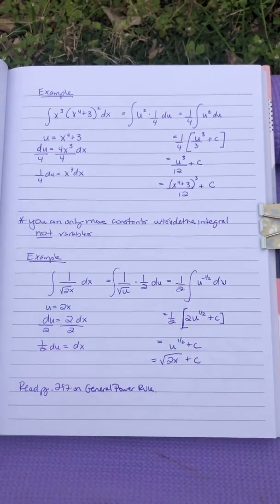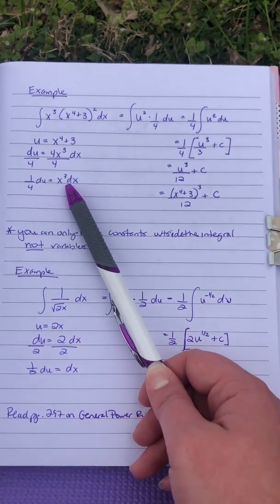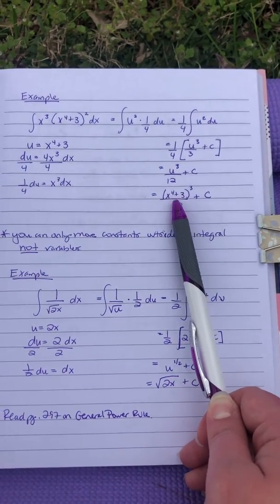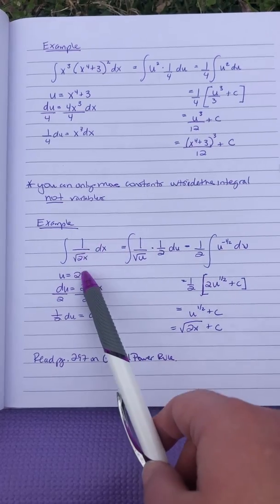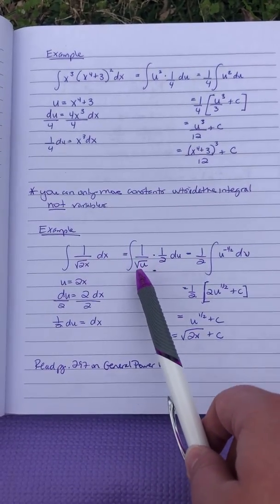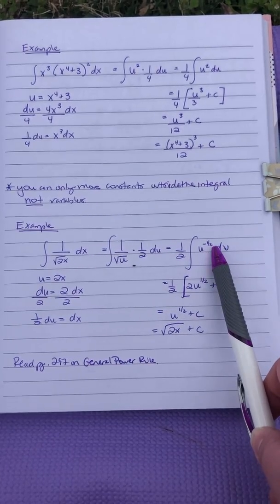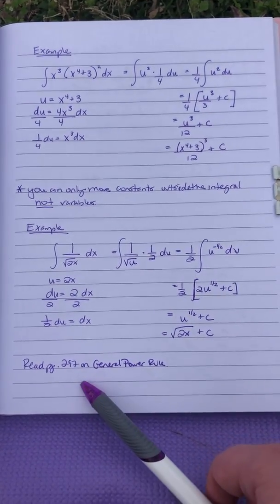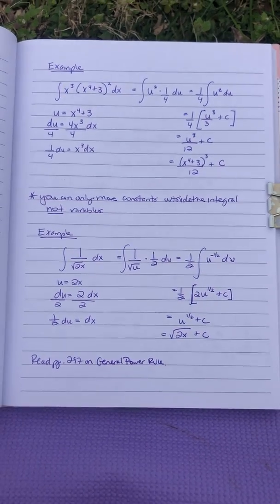AP Calculus 4.5 Notes Video 3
4.5 Notes and Examples